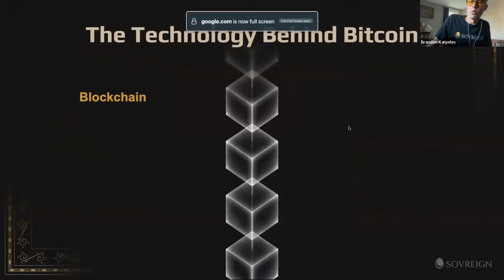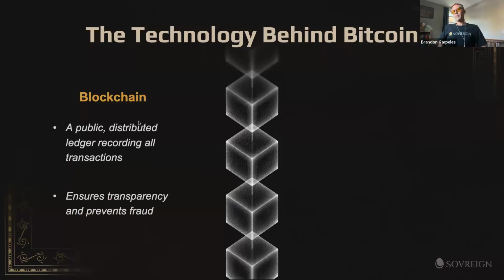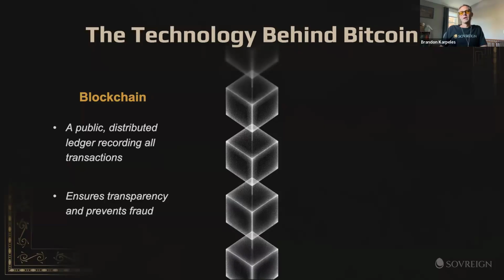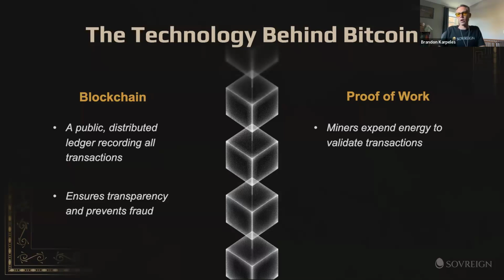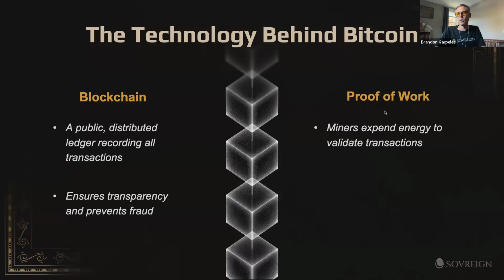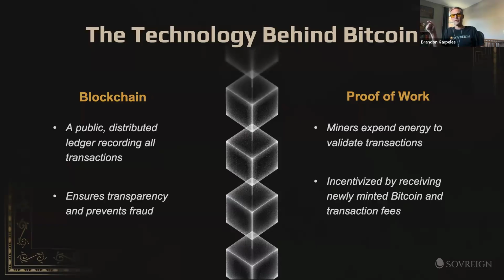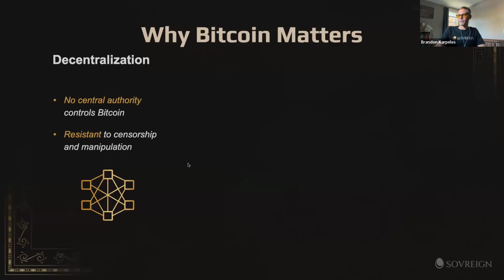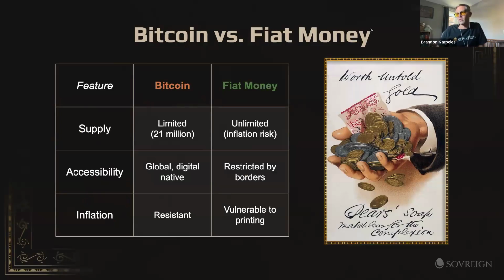The Technical Traits of Bitcoin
Listen in as Sovreign's CEO, Brandon Karpeles, covers part 2 of a 3 part series on Understanding Bitcoin for Financial Professionals!